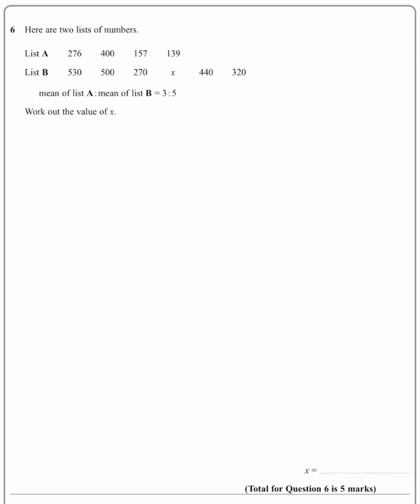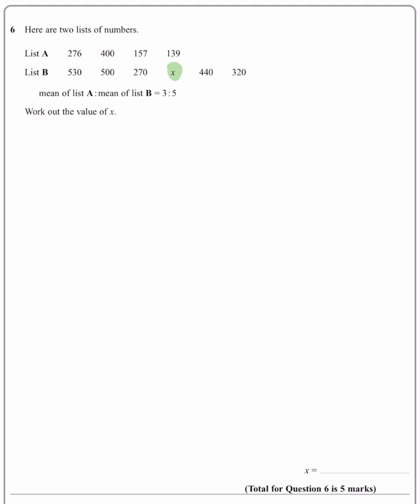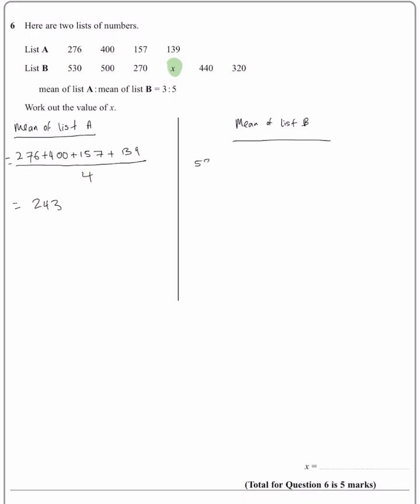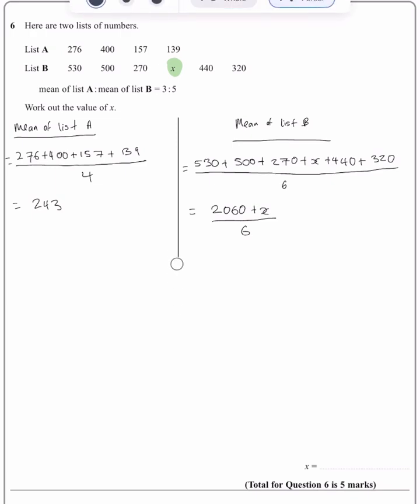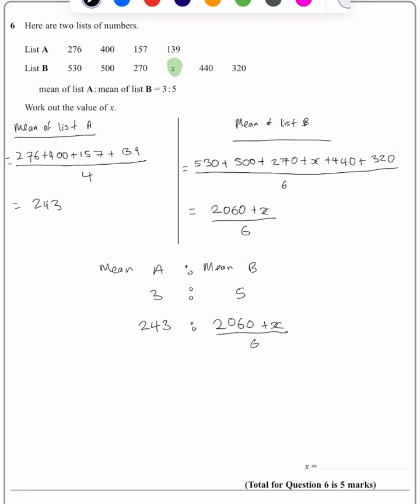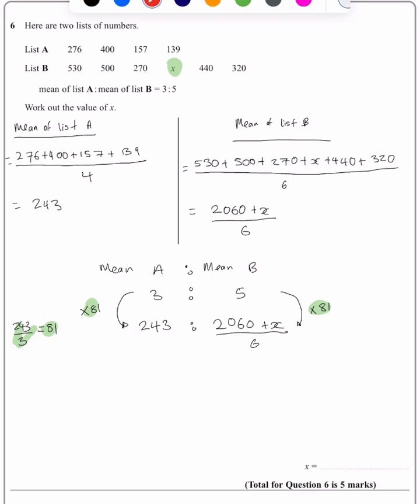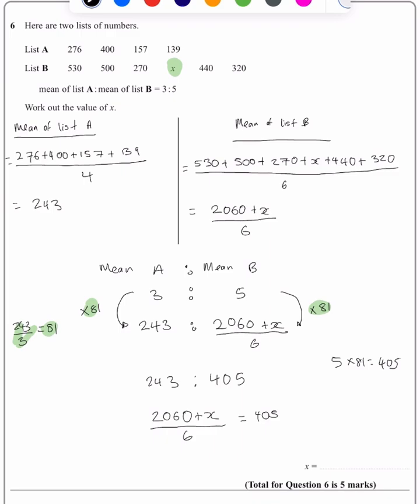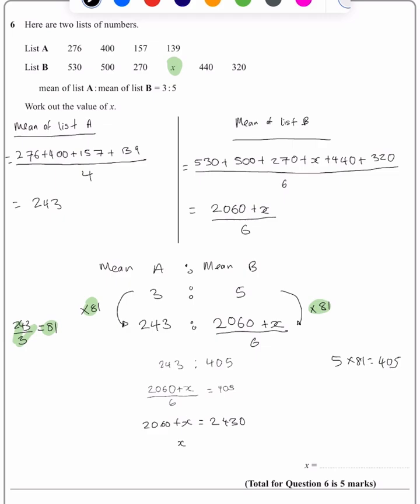GCSE Ratio - 5 Marker